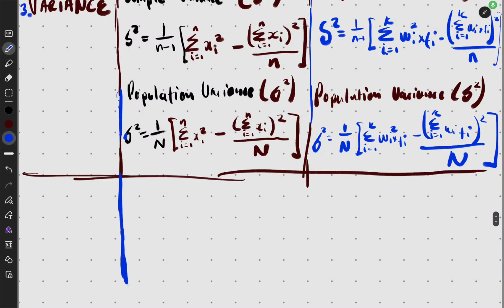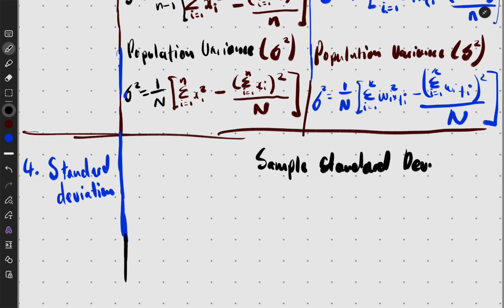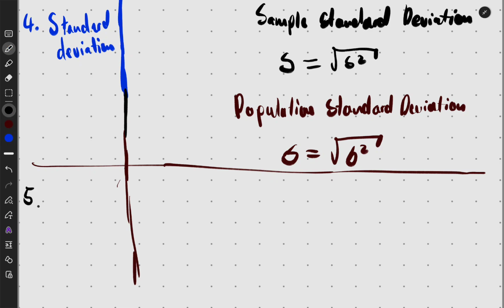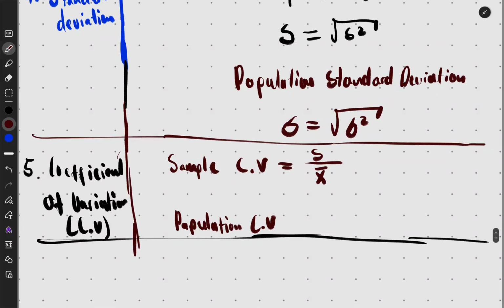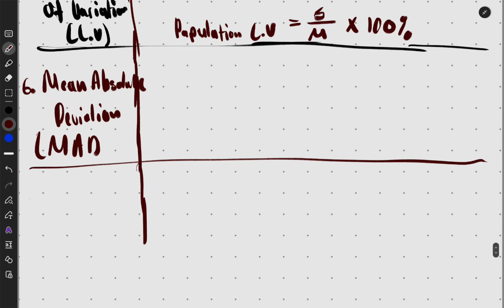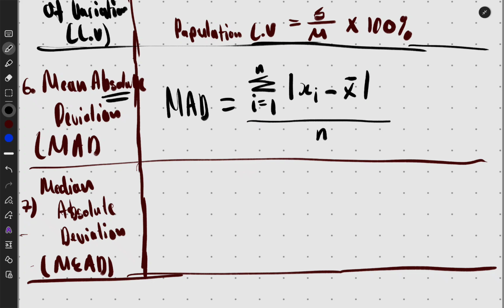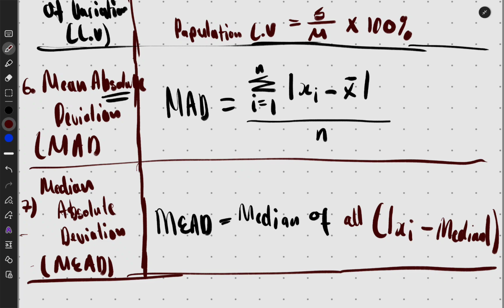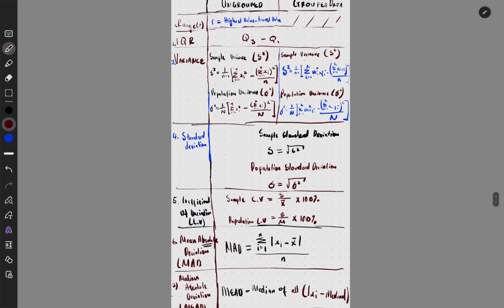Summarising Statistics Concepts - Video 5 - Measures of Dispersion - Part 2